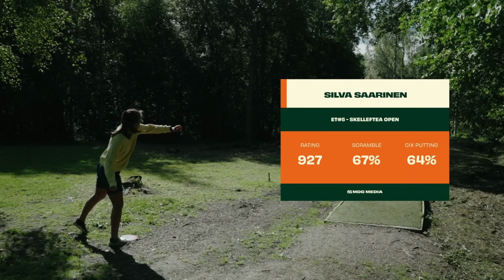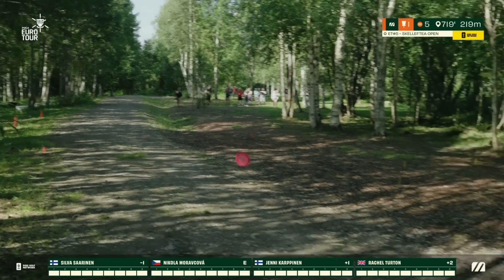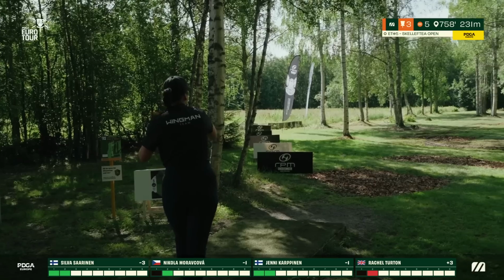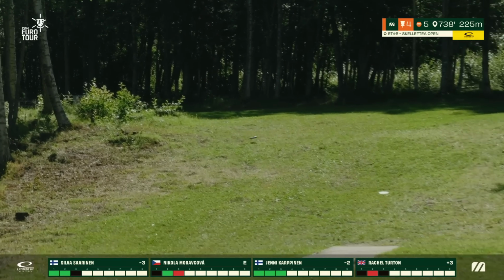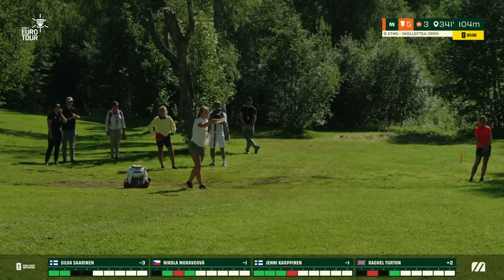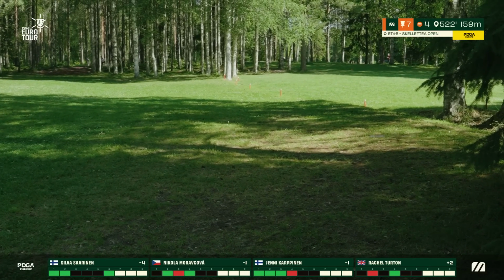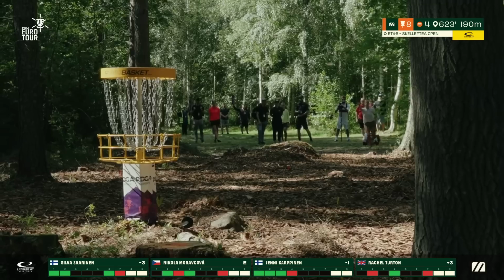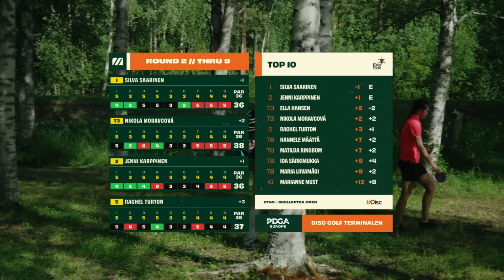ET#5 - Skelleftea Open | FPO R2F9 Lead Card | Saarinen, Moravcová, Karppinen, Turton | MDG Media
2023 PDGA Euro Tour Tour season is on!

Fifth stop in Sweden.

ET#5 - Skelleftea Open at the amazing Disc Golf Terminalen.

⛳️CARD : Silva Saarinen (FI), Nikola Moravcová (CZ), Jenni Karppinen (FI) & Rachel Turton (UK)..

🎙COMMENTARIES : Connor Wood (@cww.dg)